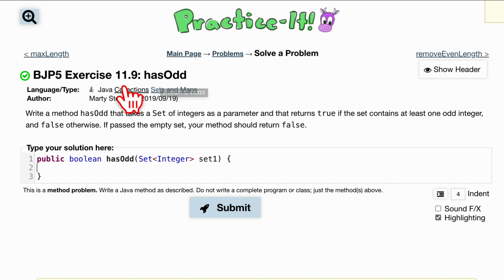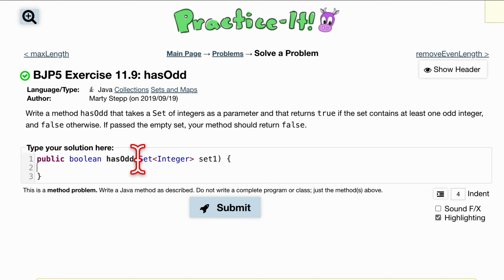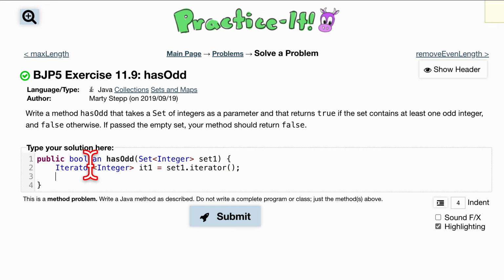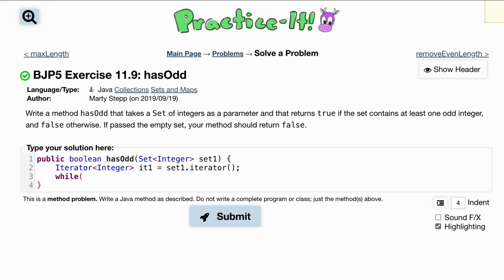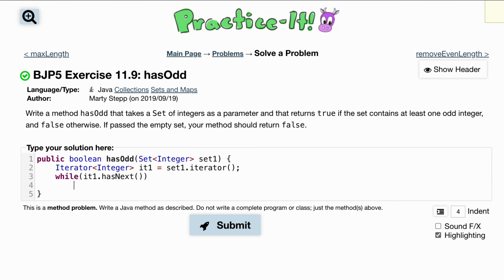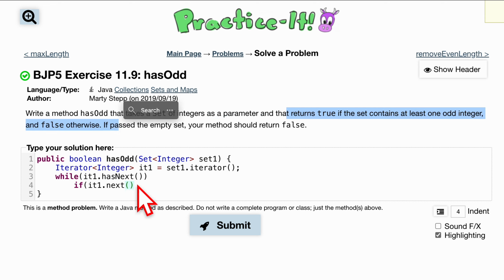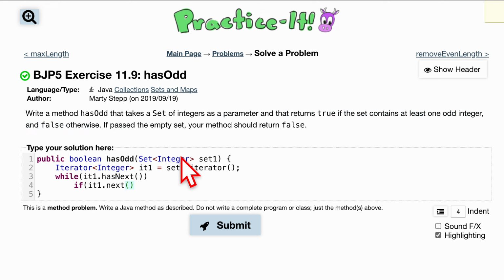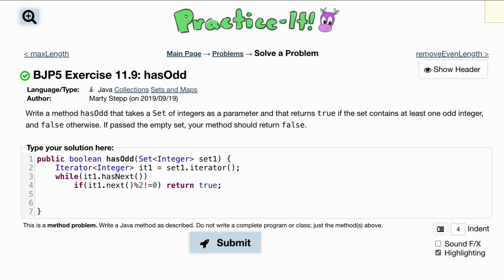Java Practice It | Exercise 11.9: hasOdd | collections, lists, sets and maps, iterators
Question:
Write a method hasOdd that takes a Set of integers as a parameter and that returns true if the set contains at least one odd integer, and false otherwise. If passed the empty set, your method should return false.